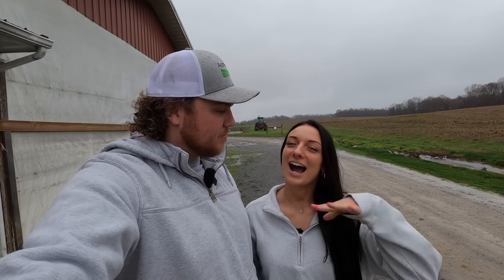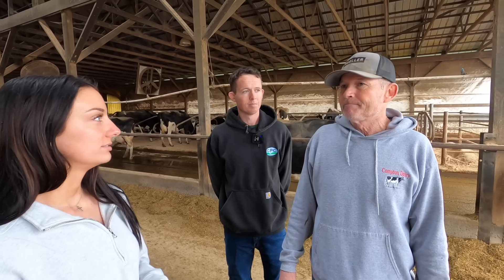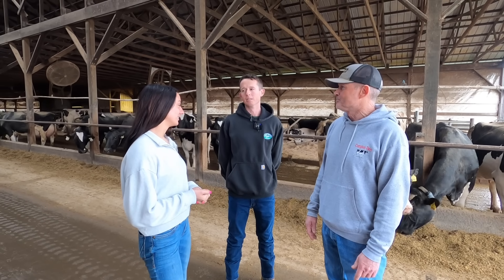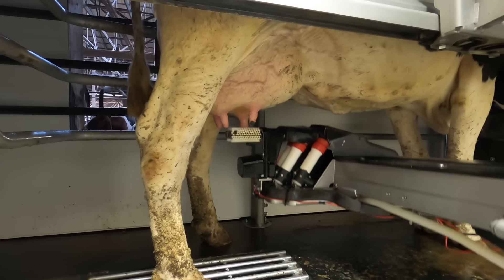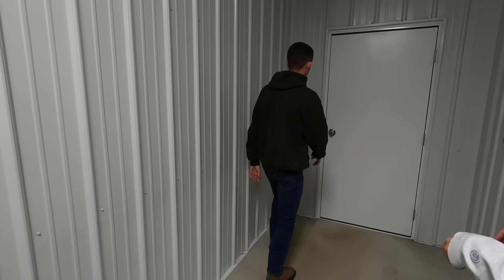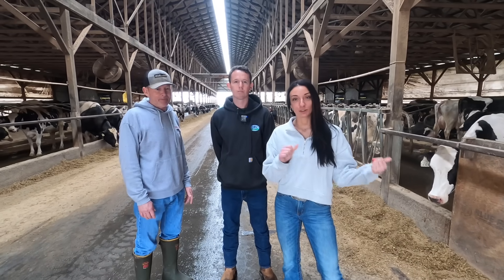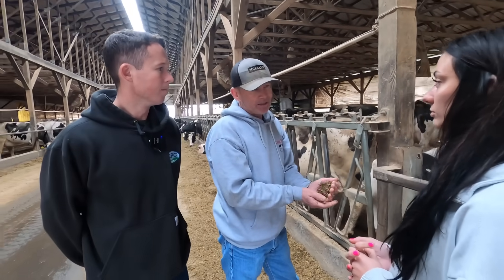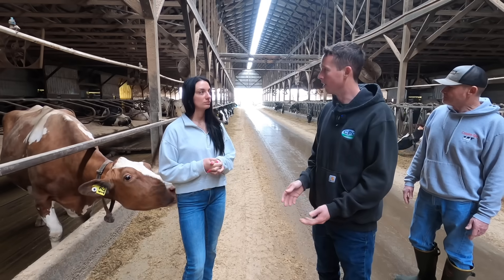Farm to Fridge: Compton Dairy Farm Walkthrough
Join Gavin and I on an adventure to a local KY dairy farm, Compton Dairy. We talk about technological advances in the dairy industry, efficiency, nutrition, and all things manure.

Compton Dairy takes wonderful care of their facilities and cattle, and prioritize sustainability and efficiency by utilizing the industry's newest technology like milking robots, feed pushers, and activity monitor collars (like Fitbits for cattle).

Create a FREE account and watch our new show, Dirt Poor,

**THESE ARE MY ONLY ACCOUNTS. Do not get scammed and if you do, I am not responsible.**